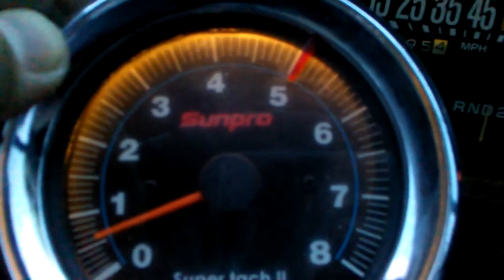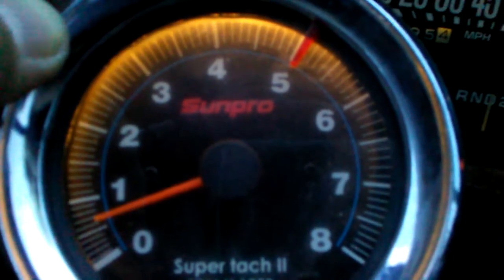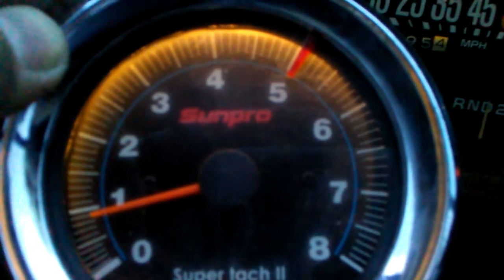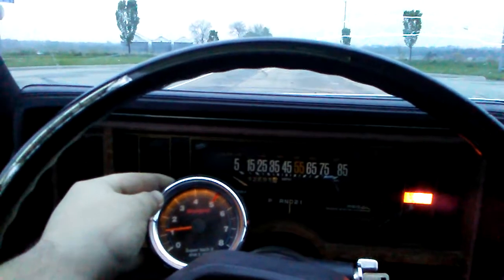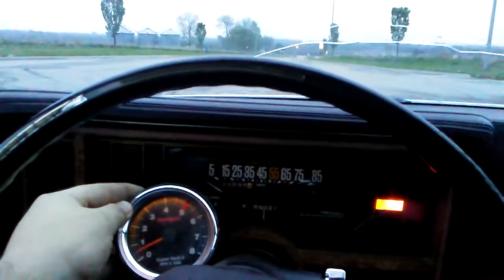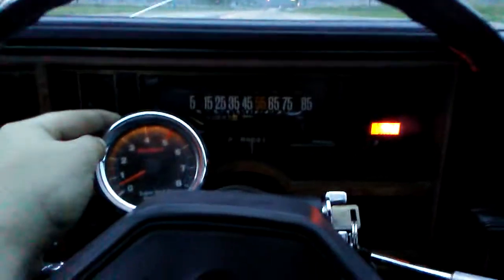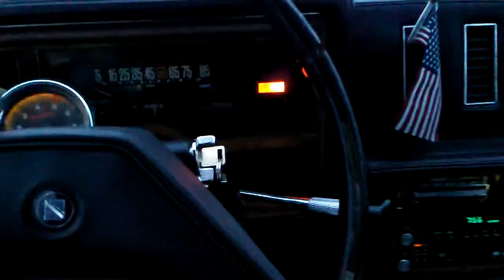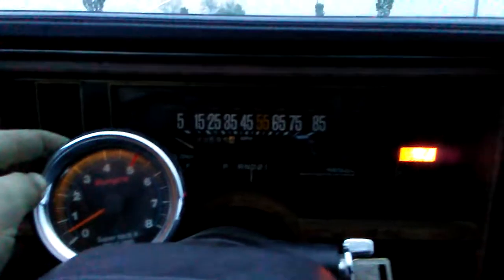Easy Way to Determine Converter Footstall RPM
This was with my factory 1200rpm stall converter.

This was a very roundabout way to explain this. The video explains foot brake stall.

Flash stall is a more accurate representation of what your converter is rated at. Drive about 20mph in high gear, and floor it. Whatever rpm the tach jumps up to is essentially your stall speed.